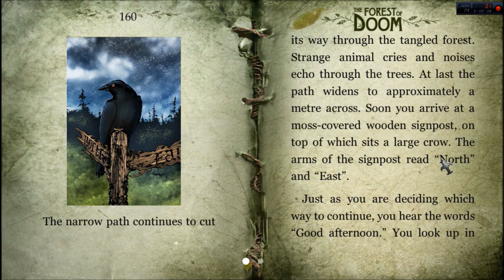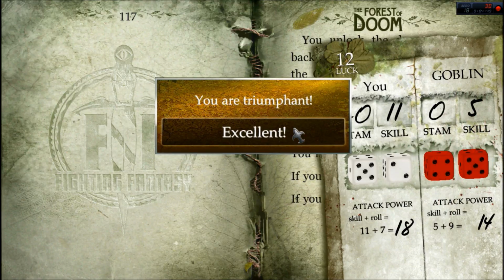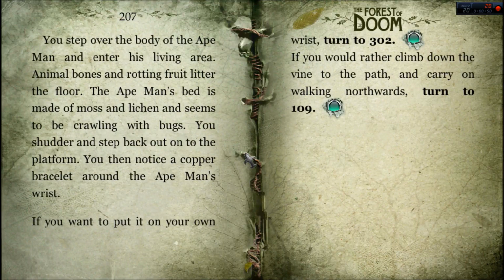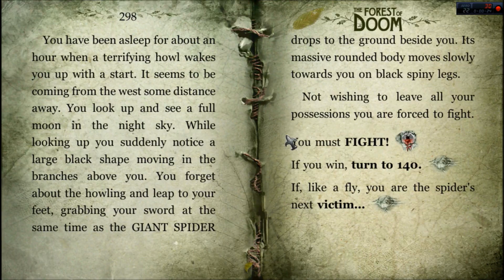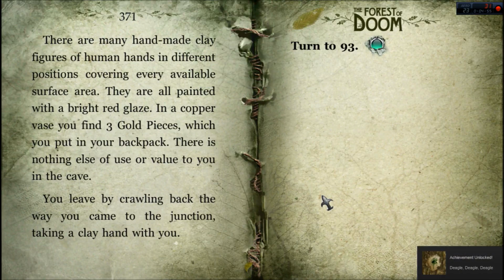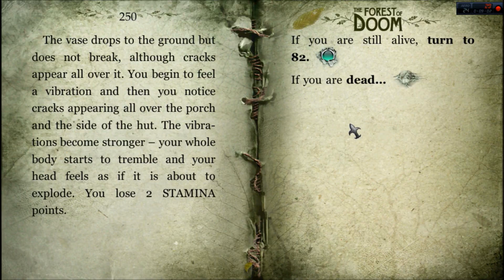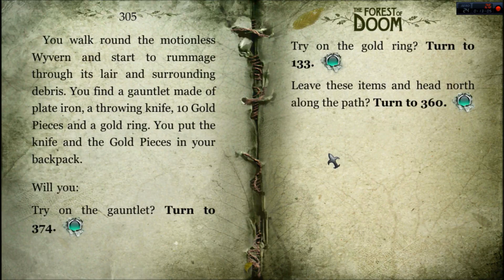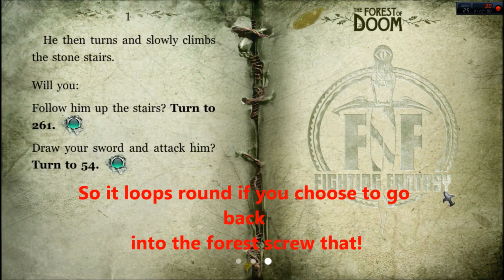And so it ends? - Gazzasaurus plays the Forest of Doom part 3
First series ever completed on the channel! Woo! Celebration time! Yes I know it was only 3 episodes.